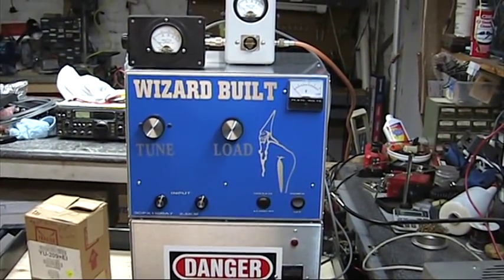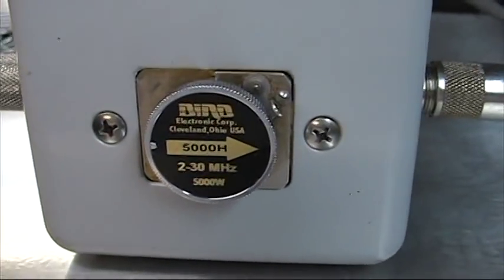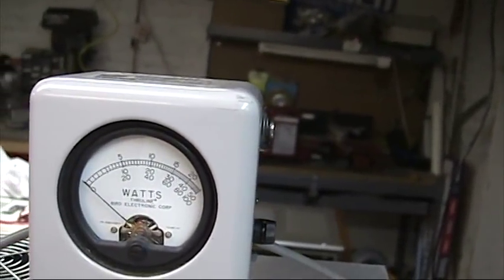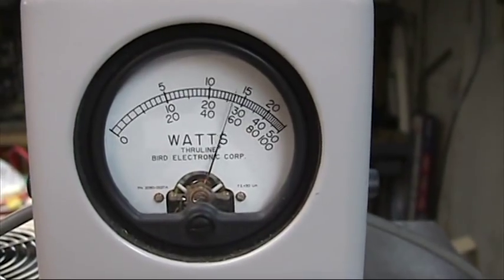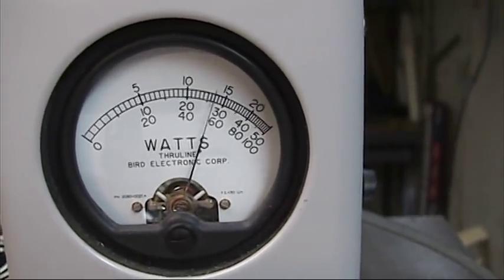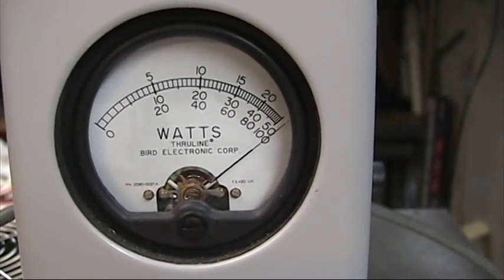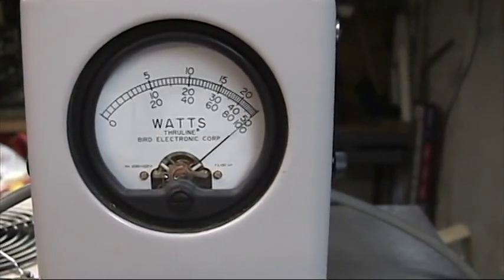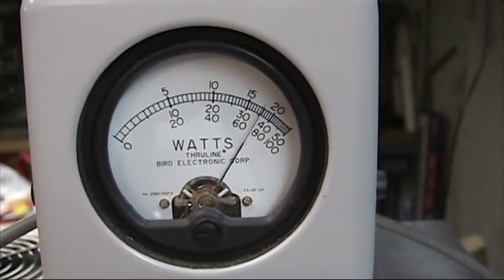3CPX1500A7 OR 3CX1500A7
Testing of a 3CPX1500A7 EIMAC TUBE. IS THE SAME OUTPUT AS A 3CX1500A7